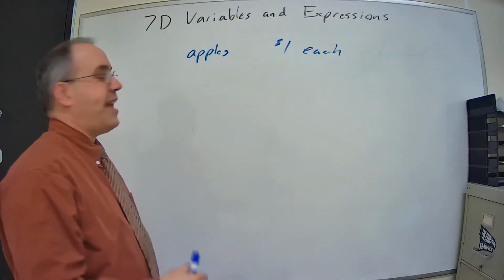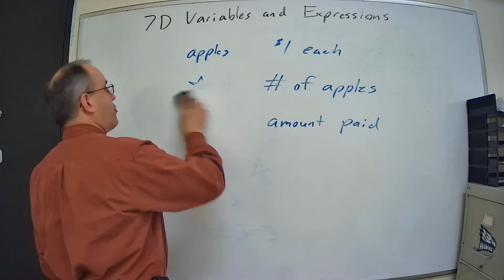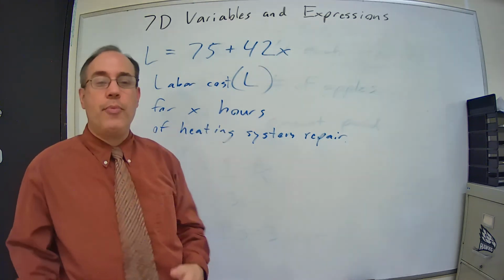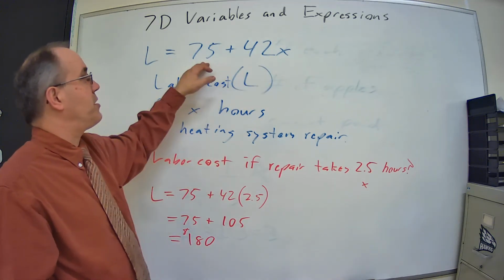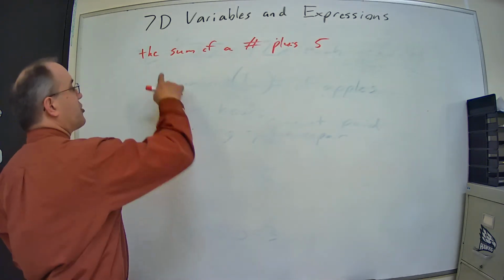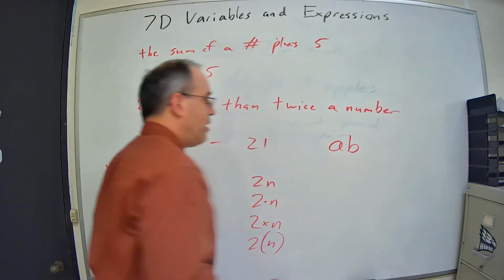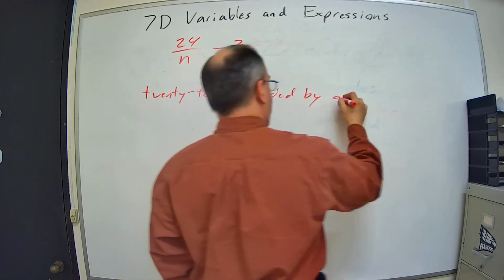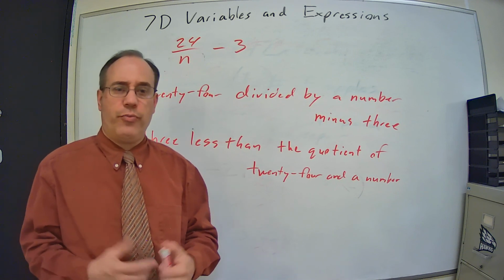7D Variables and Expressions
Introduction to variables and expressions.